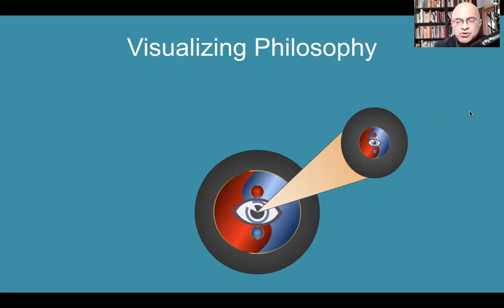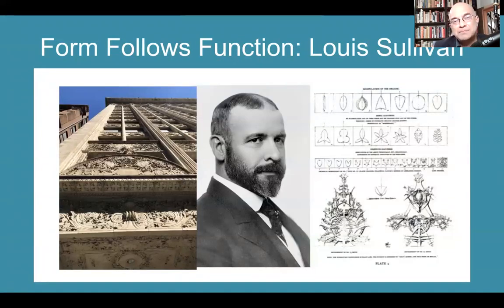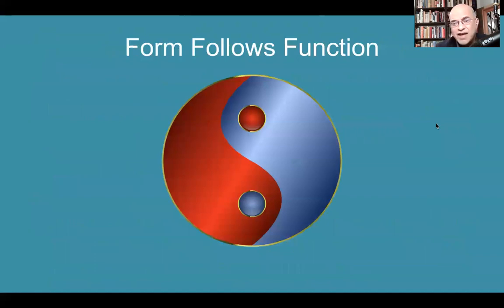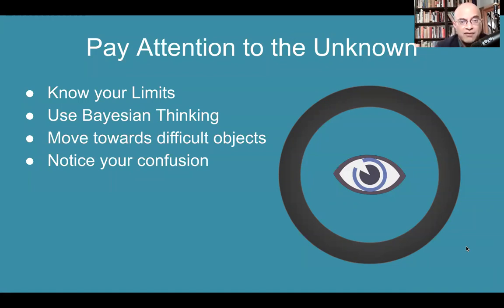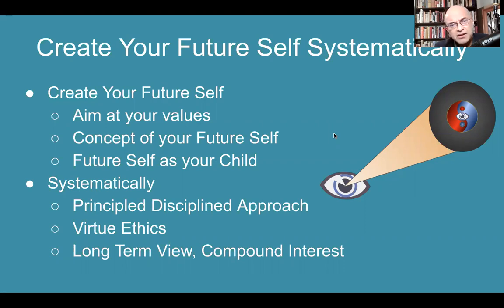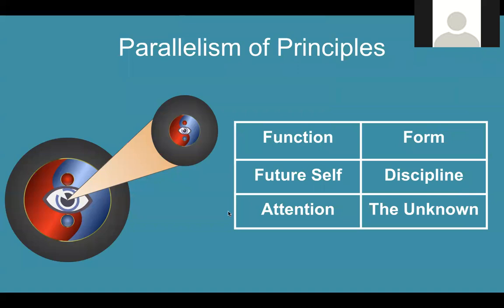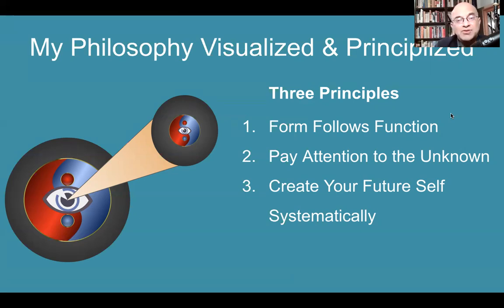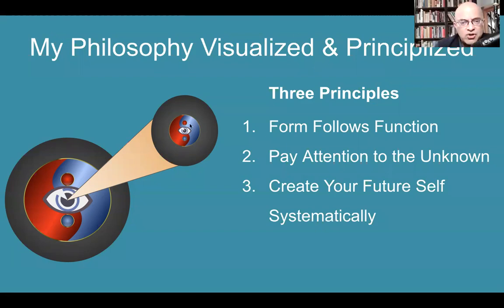Why Visualize Philosophy?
Join us for our Daily Zoom Meetups!

Your philosophy is your deepest and broadest understanding of life. You need to be able to bring that to bear on any and every aspect of your life at will in a short period of time.

Visualizations & Principles are ways of doing that. There is always oodles of thought behind each visualization and principle--these tools are simply concise forms of holding that thinking in you mind and applying it effectively in day to day life.

In this presentation, I present my philosophy as a single diagram and three principles.

While you are encouraged to watch any and all of the above videos to gain context about these principles, it is not required.

Questions:
1) Can you visualize and principlize your philosophy?
2) Can you bring to bear all your deepest and broadest insights about life on any particular problem of decision at will in a short amount of time?
3) How can you apply such visualizations and principles to any situation?